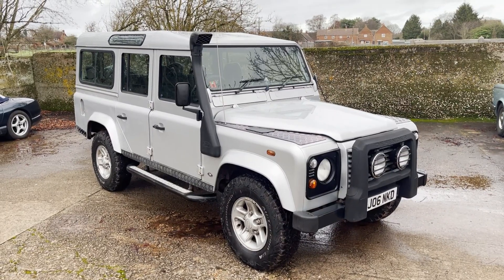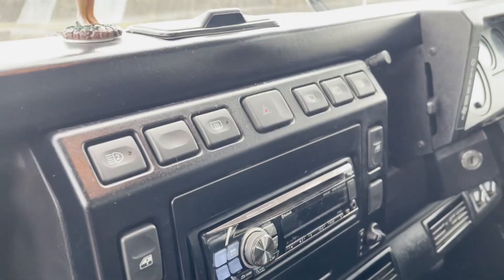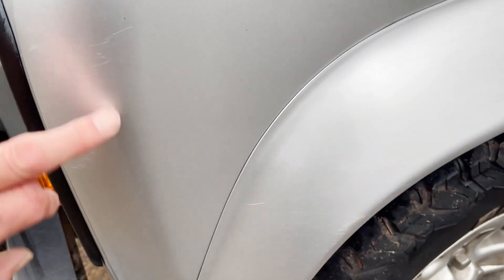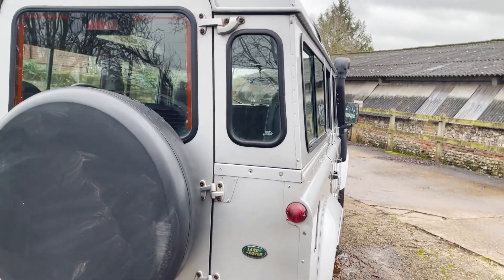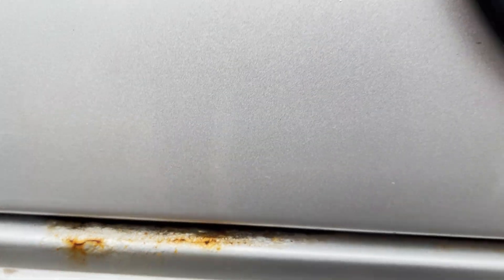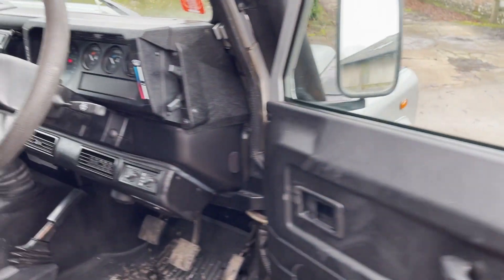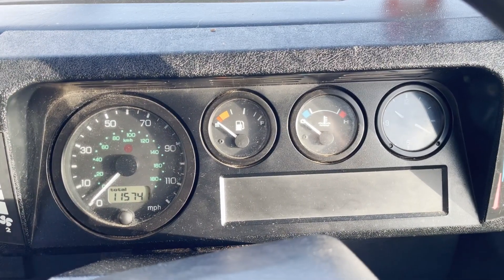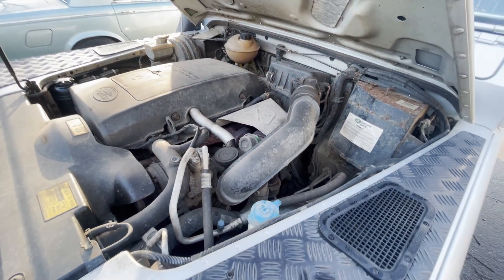2006 Defender 110 TD5 silver edition station wagon for sale walkaround + starting, idling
2006 Defender 110 TD5 silver edition station wagon for sale walkaround + starting, idling @motodromehenleyonthames